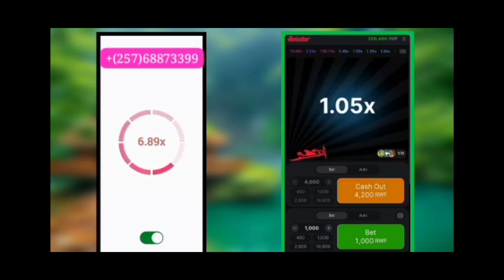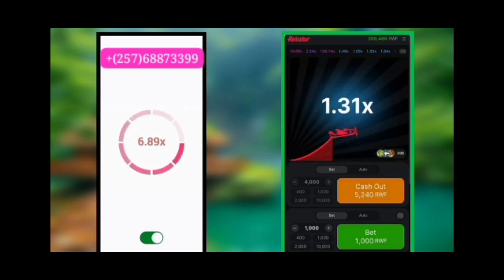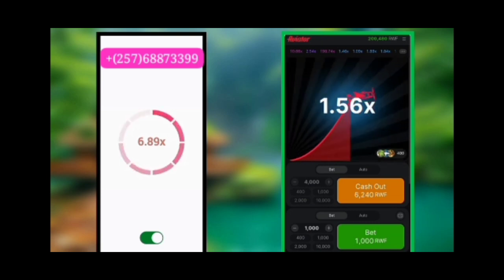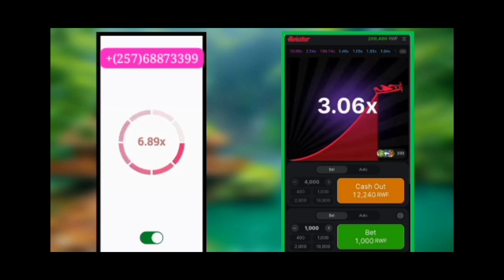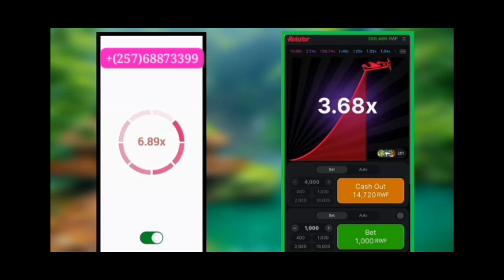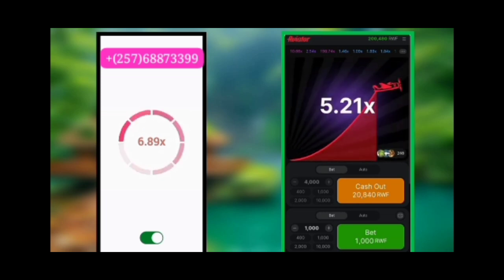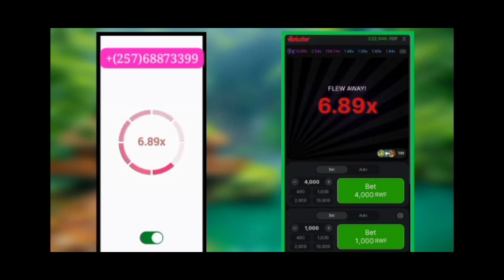Ngiyi application ibafasha gutsindira amahera mukadege